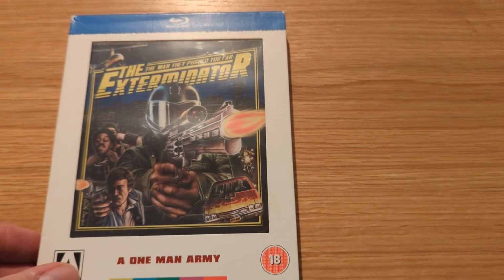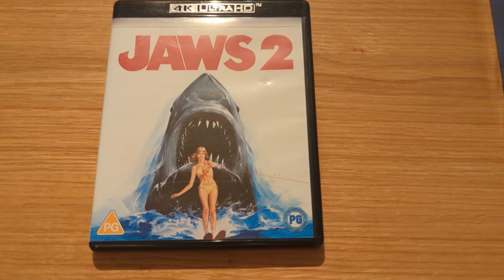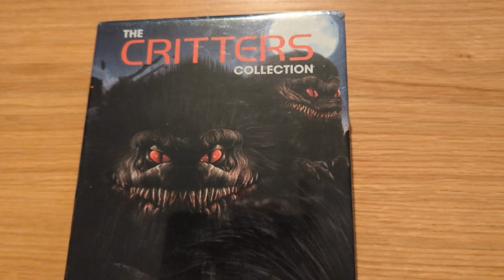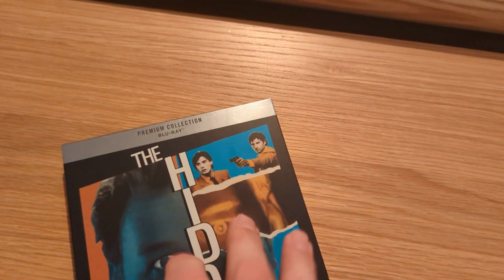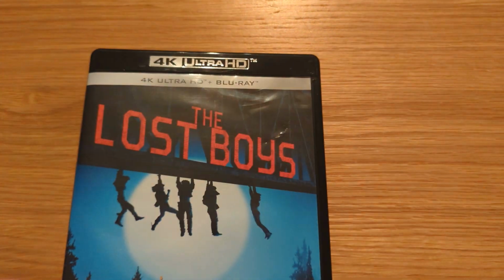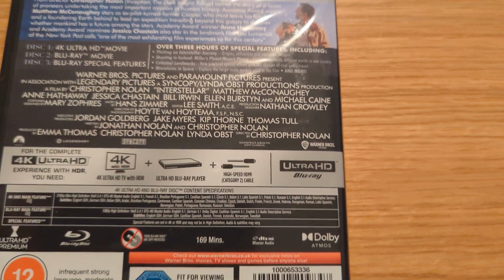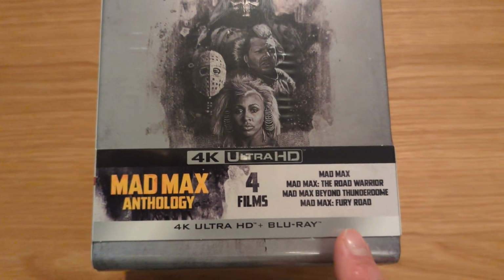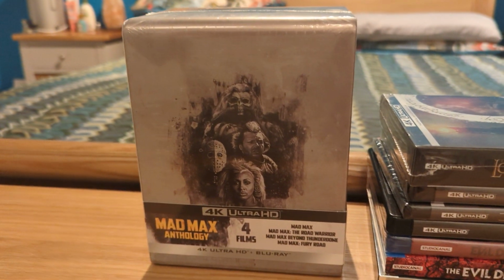BLU-RAY PICKUPS AND WHAT I GOT FOR CHRISTMAS